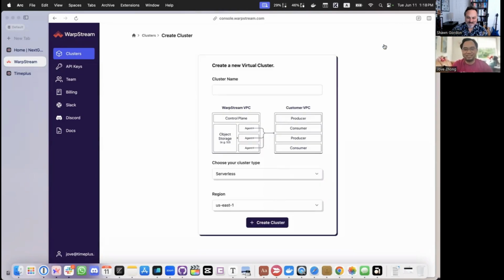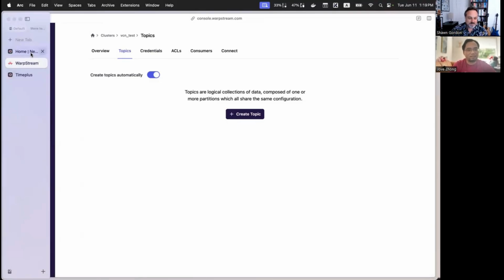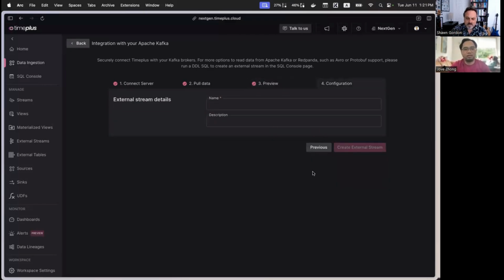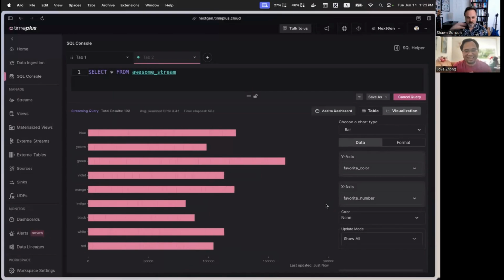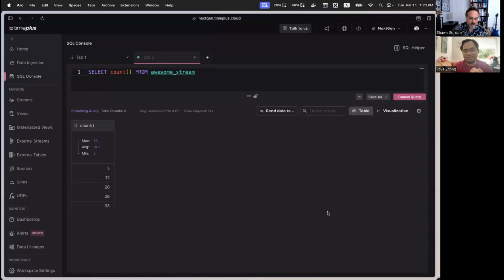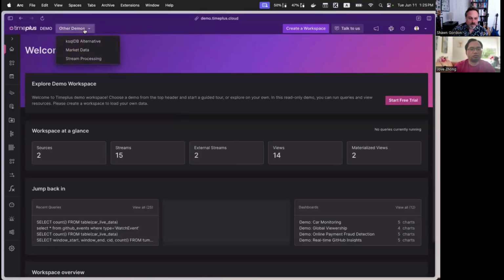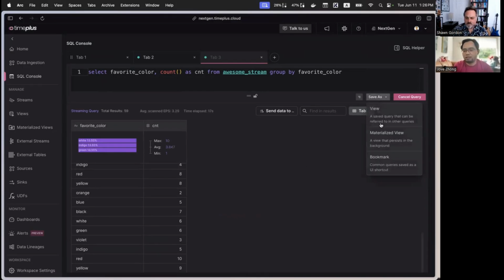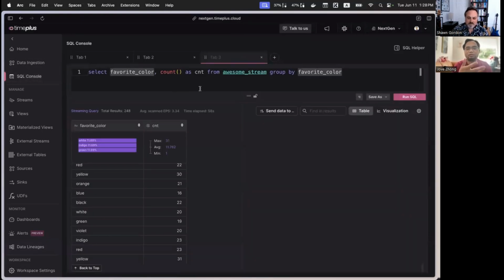Warp Solutions: Timeplus & WarpStream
Subject: Consume from WarpStream and publish as an API endpoint with Tinybird
Guest: Jove Zhong - Co-founder at Timeplus

Jove and Shawn walk through how to spin up a WarpStream serverless streaming cluster, create credentials, and then go to Timeplus and connect to the Apache Kafka-compatible stream. From Timeplus, they perform several SQL queries against the stream, some visualizations, a materialized view, and a quick discussion of the ecosystem.